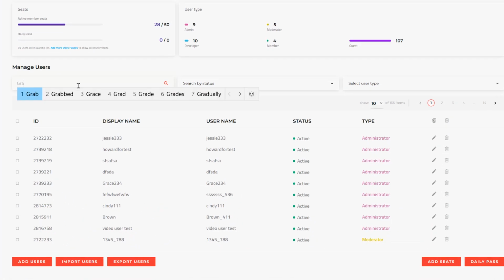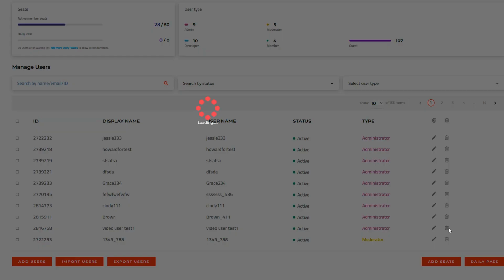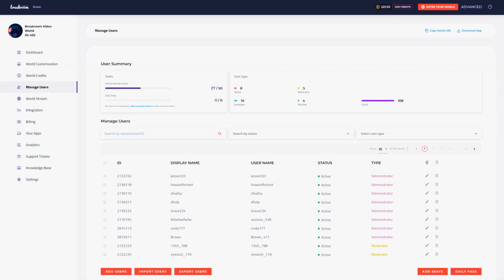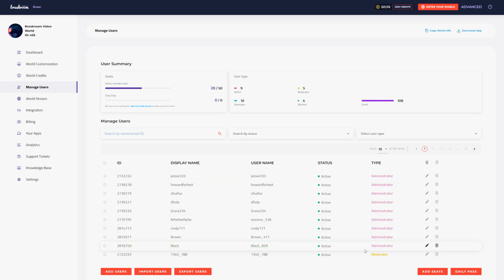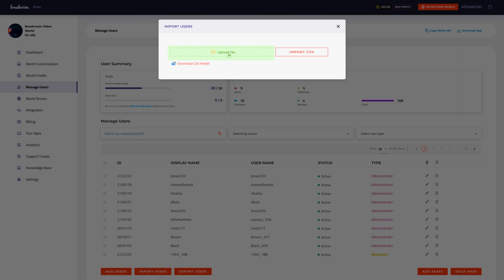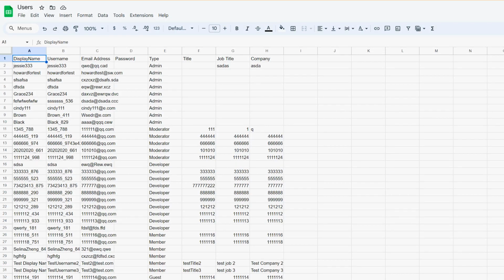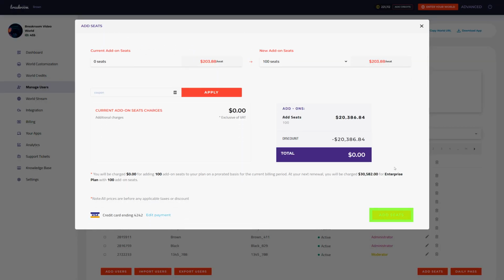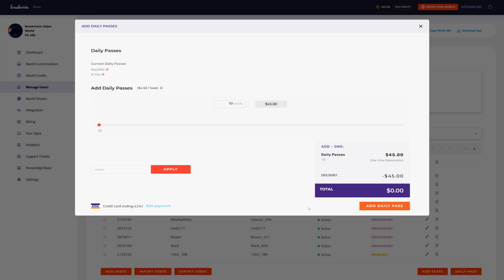Manage Users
Learn how to manage user access and permissions in Breakroom. This tutorial covers searching and filtering users, adding and importing users, exporting user lists, increasing seat limits, and assigning daily passes.